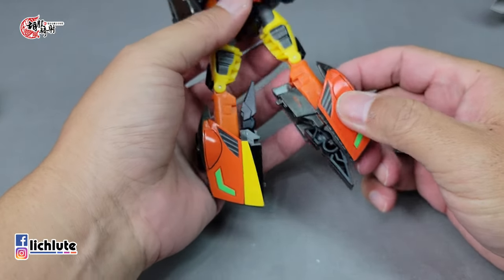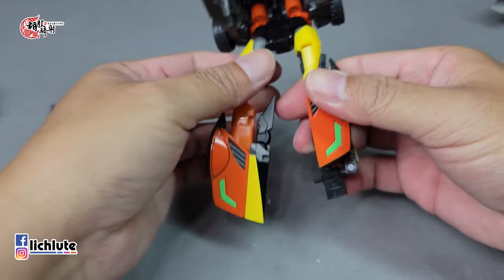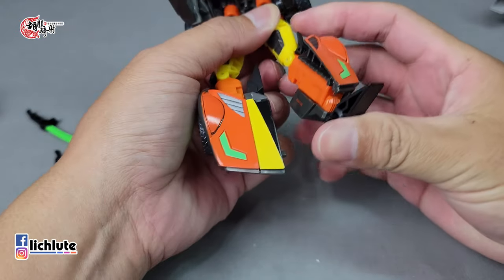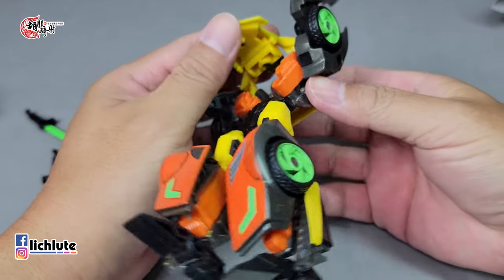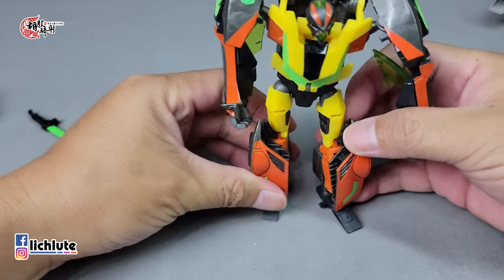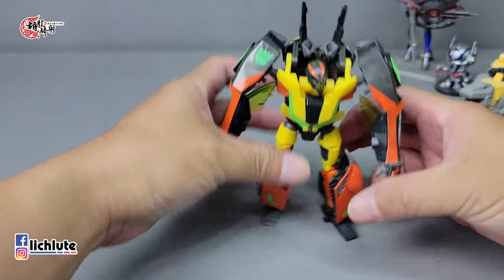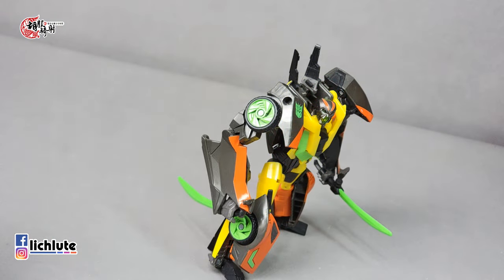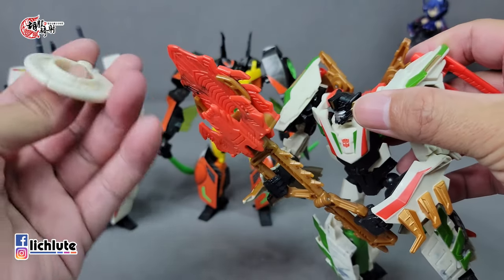胡服騎射的變形金剛分享時間1433集 領袖之証 RID 死路 Transformers Prime RID Deluxe DEAD END